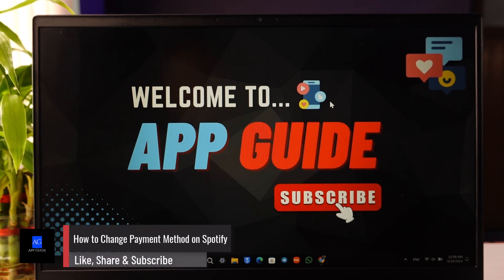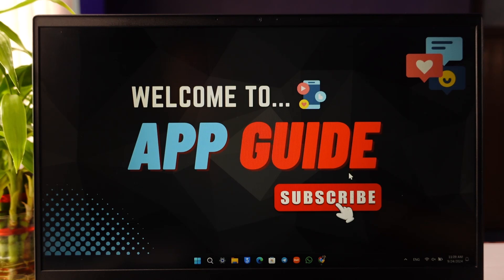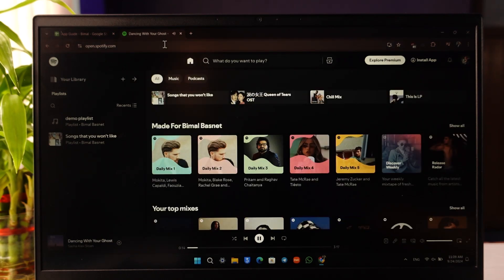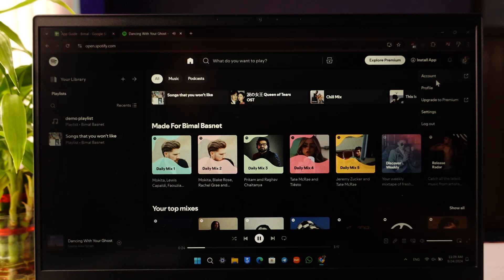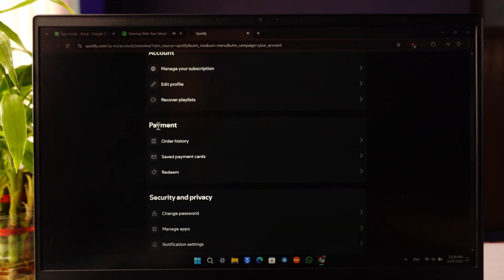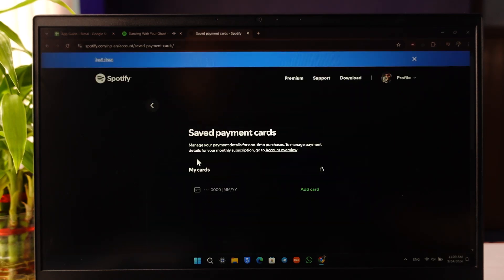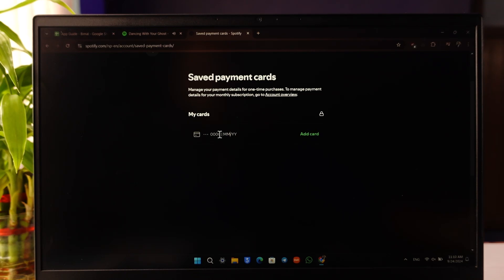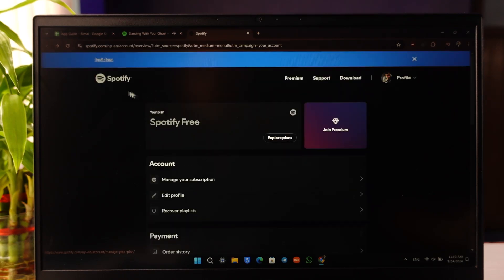How to Change Payment Method on Spotify !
Changing your payment method on Spotify is a straightforward process, but it’s best done through the browser rather than the Spotify app. To begin, open your browser and go to spotify.com. After signing in, click on your profile icon in the top right corner of the screen, then select the “Account” option. On the account page, scroll down to the section labeled “Payment” where you will find your current payment methods. If you want to change or update your payment method, click on “Saved Payment Cards.” From there, you’ll see options to edit your existing card, add a new card, or set a new default payment method. After making your changes, you can remove the old payment card if necessary. This ensures your Spotify subscription will continue with the new payment method.

0:00 Introduction
0:07 Open Spotify via Browser
0:14 Navigate to Profile and Account
0:22 Access Payment Options
0:28 Edit or Add Payment Method
0:35 Set New Default Payment Method
0:45 Remove Previous Payment Method
0:52 Conclusion